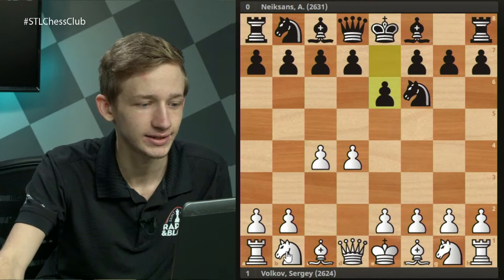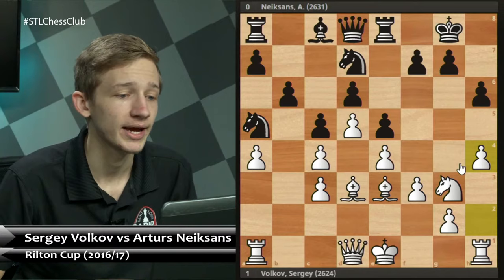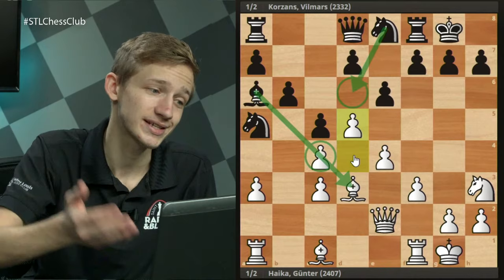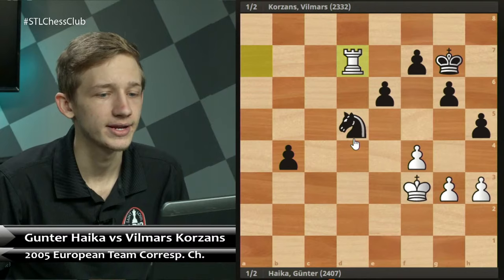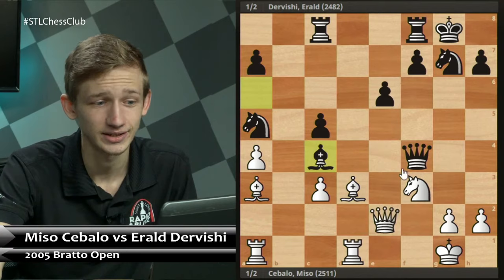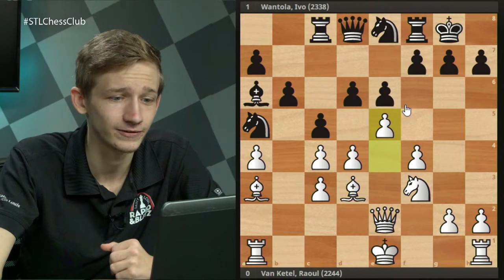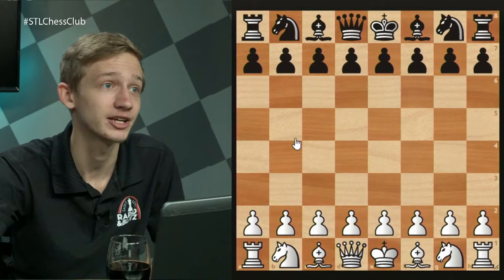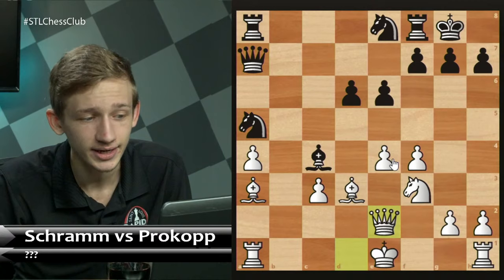The f3 Nimzo-Indian: Surprising Ne8! | Chess Openings Explained - NM Caleb Denby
National Master Caleb Denby continues his series on the f3 Variation of the Nimzo-Indian. In part 5, learn about Black's surprising 6...Ne8.

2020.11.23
Sergey Volkov vs Arturs Neiksans, Rilton Cup (2016/17): E20 Nimzo-Indian, Kmoch variation
Gunter Haika vs. Vilmars Korzans, 2005: E20 Nimzo-Indian, Kmoch variation
Miso Cebalo vs. Erald Dervishi, 2005: E20 Nimzo-Indian, Kmoch variation
Raoul Van Ketel vs. Ivo Wantola, ???: E20 Nimzo-Indian, Kmoch variation
Schramm vs. Prokopp, ???: E20 Nimzo-Indian, Kmoch variation